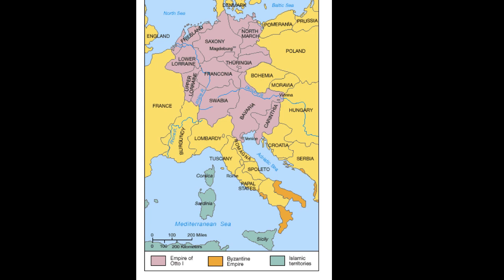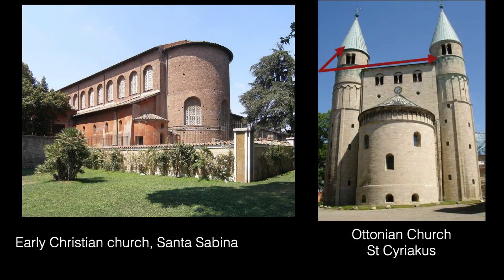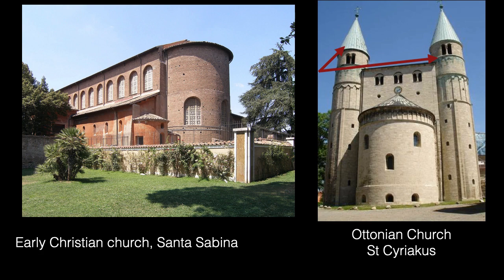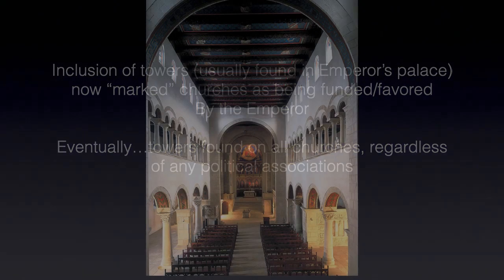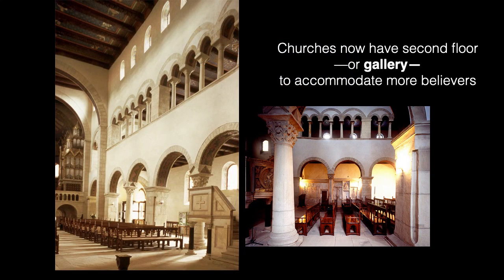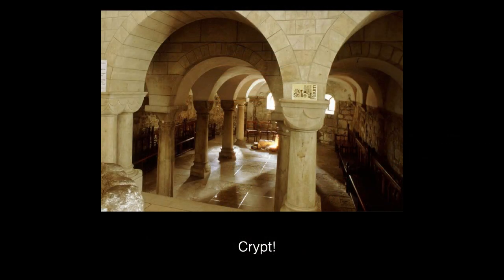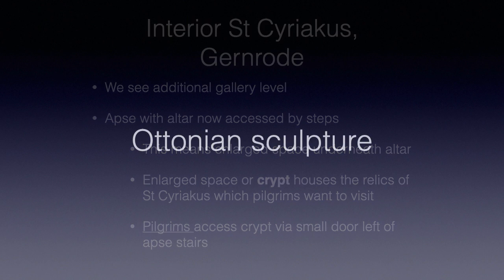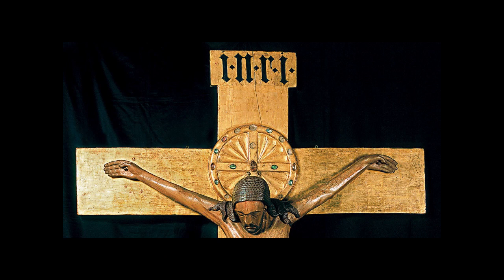E Medieval Architecture_Ottonian